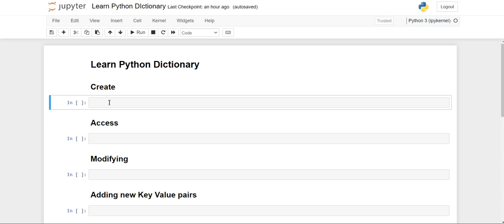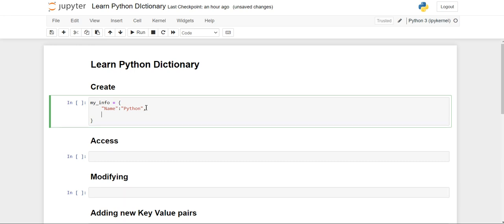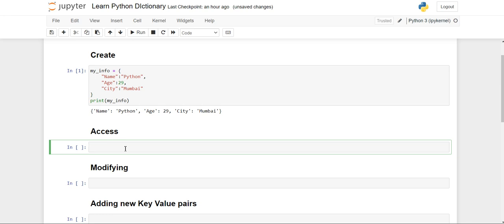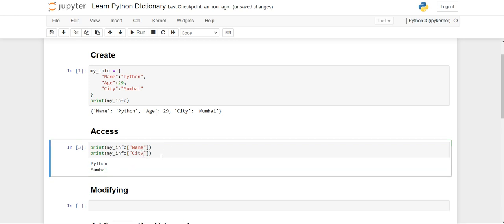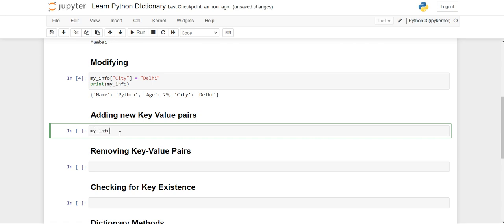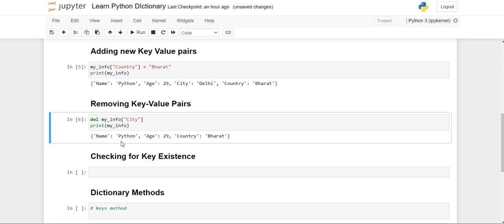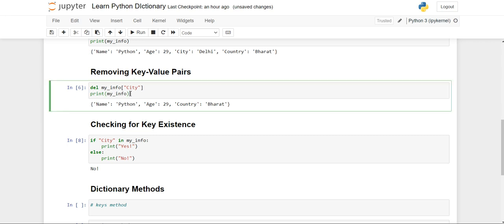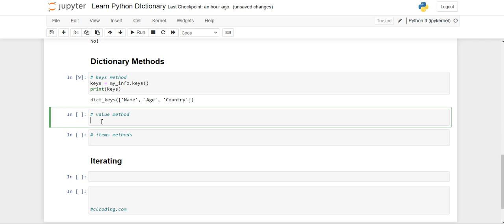Learn Python Dictionary in a Simple Way